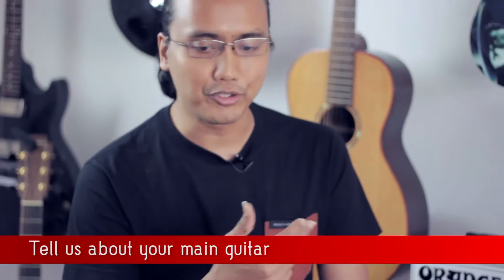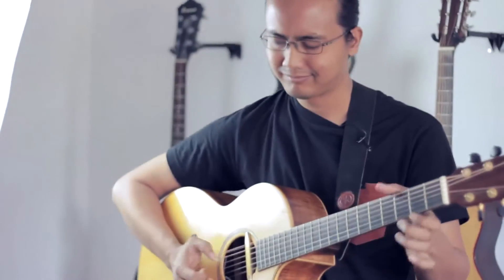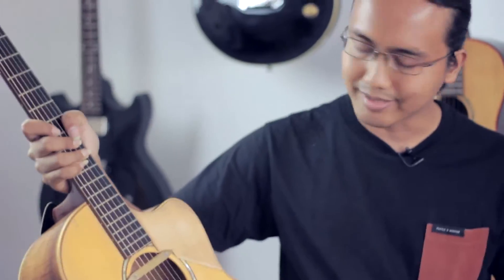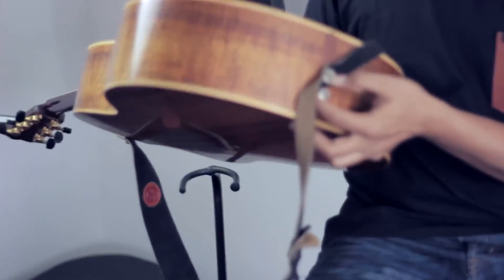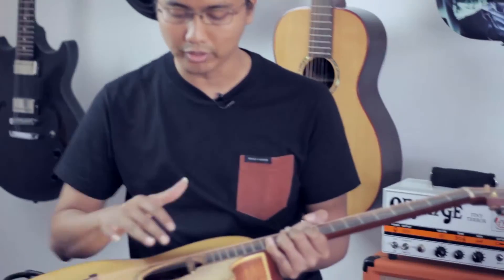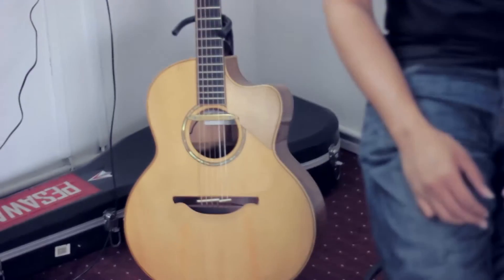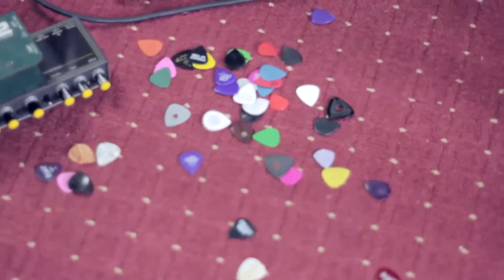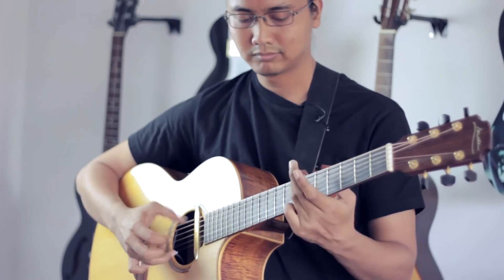Az Samad with John Lau Guitars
Our latest interview with MALAYSIA's Acoustic Virtuoso AZ SAMAD ! I really enjoyed Az's style and his deep understanding in the instrument. A true musician & artist at heart, crazily talented and extremely technical even with his gears. I had a hard time understanding the gear's he use, but was surely glad we talked to him. I feel smarter already by just talking to him for that few mins !